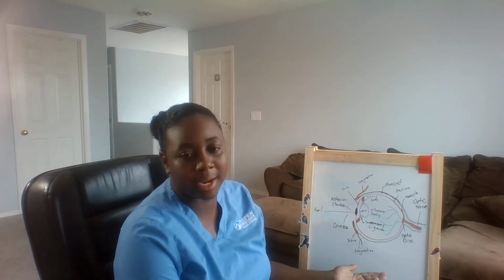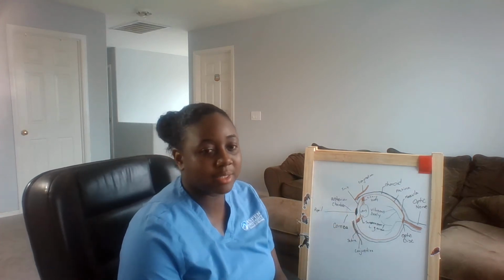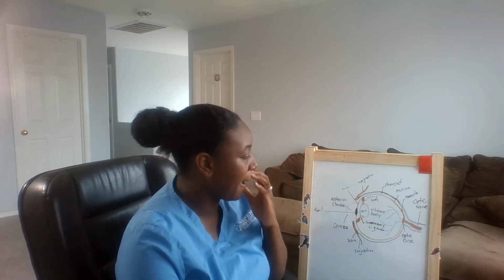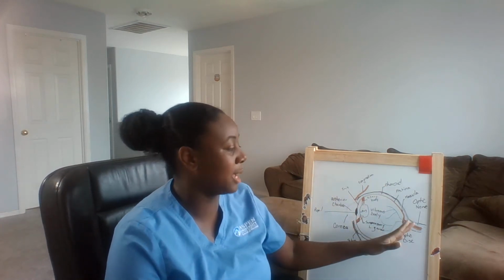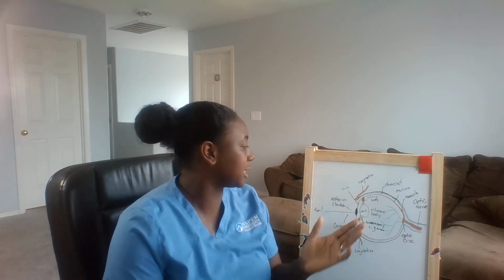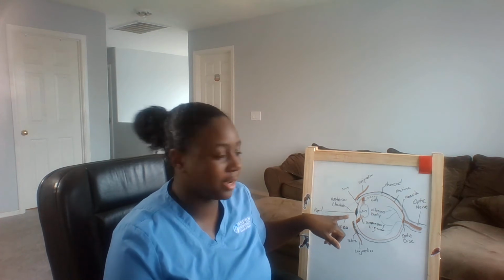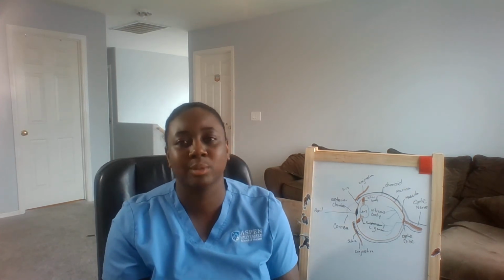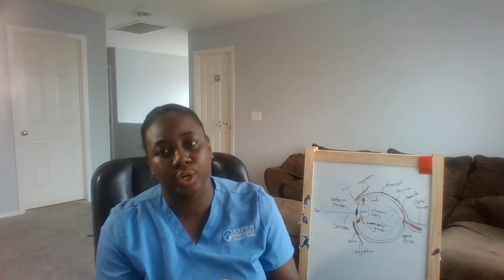Structures and Disease Processes of the Eye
References
American Optometric Association. (n.a). Conjunctivitis.
Lewis, S., Dirksen, S. R., Heitkemper, M., Bucher, L., Harding, M. M., Jeff. Medical-Surgical Nursing: Assessment and Management of Clinical Problems, Single Volume. [Ch 21].
National Eye Institute. (2019, August 2). Age-Related Macular Degeneration.